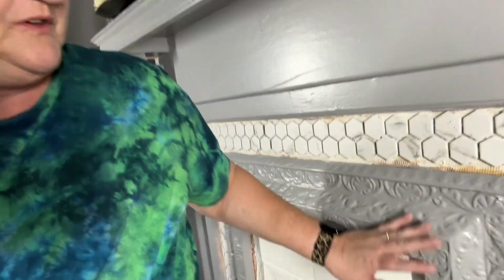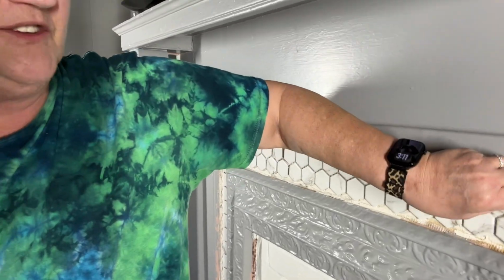Finally Grouting the Mantle Project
Watch as we finally grout our mantle project! If you're looking for tips on grouting your own project, this video is for you. Let's make your mantle shine!
Watch as we finally grout our mantle project! If you're looking for tips on grouting your own project, this video is for you. Let's make your mantle shine!🌟✨ We’re Back at It! ✨🌟 After a bit of a wait, we’re thrilled to share the latest update on our fireplace makeover! 🎉 Check out the incredible transformation as we finally grout the bottom of the mantle. 💻 📺 If you missed the last update, no worries! Here’s the full story: 👉 [Got an Hour? Makeover Your Fireplace] project had to wait for my husband to feel better, but let me tell you—it was worth it! His attention to detail made all the difference & now it looks sharp and clean! Who else can relate to the importance of patience in home projects? 🙋‍♀️Also, I wanted to share a bit more of my journey. I used to teach mosaic classes before my health took a turn. Thankfully, I’m feeling better and more committed to bringing creativity back into our home!📌 If you enjoy what you see, please LIKE & SHARE the video; it truly helps my channel grow! ❤️HomeImprovement DIY FireplaceMakeover CraftyHome Organizingsubscribe. Here’s all our normal info stuff. Show NotesOur website where we keep all our products listed that we use Facebook Group store where we have all our merch and sarcastic t-shirts you are led to donate directly to us, please use PayPal. It really helps get our channel out to new people.